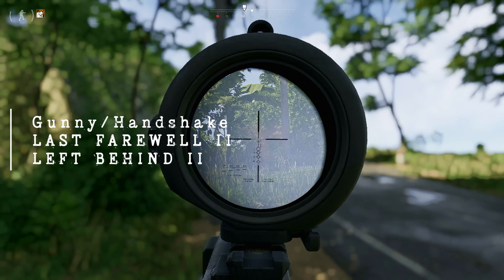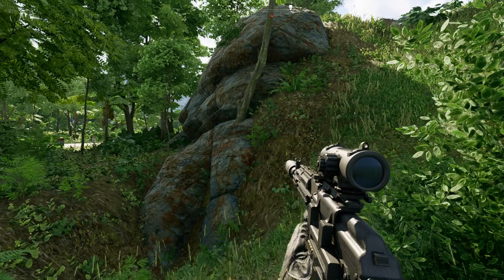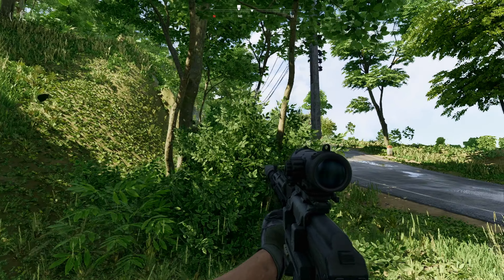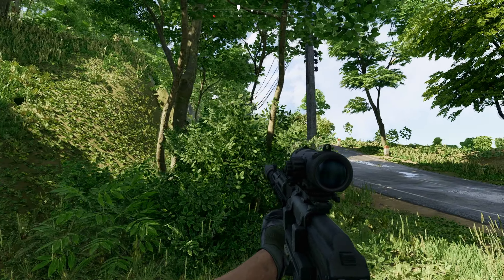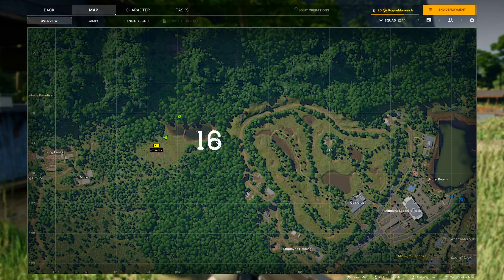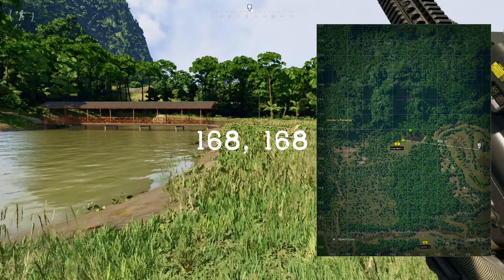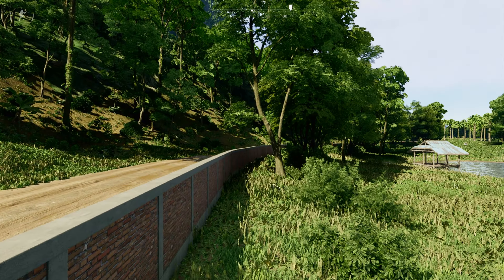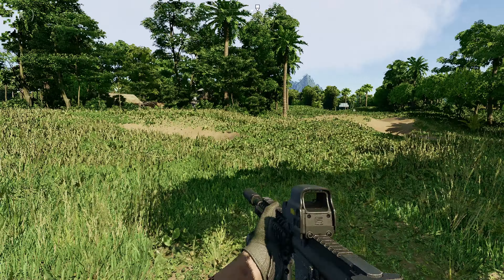Last Farewell II / Left Behind II Task - Gray Zone Warfare Guides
In this video I go over the Last Farewell II or Left Behind II task in Gray Zone Warfare. Pretty easy to do if I'm being honest, just don't get your face blown off by AI over at the Midnight Paradise golf club and you will breeze through Last Farewell 2 or Left Behind 2